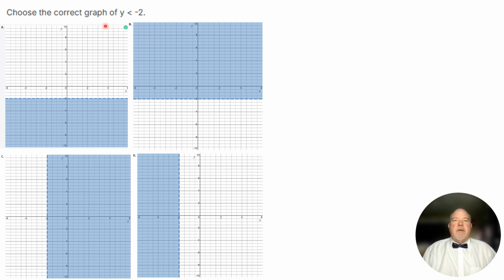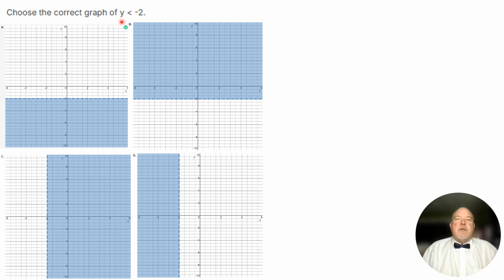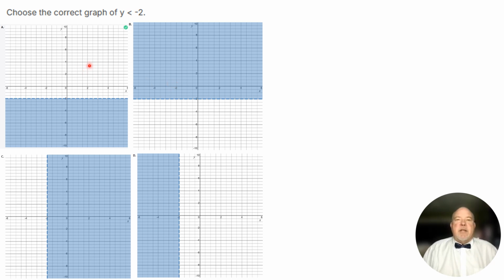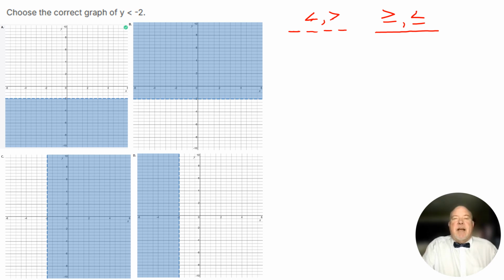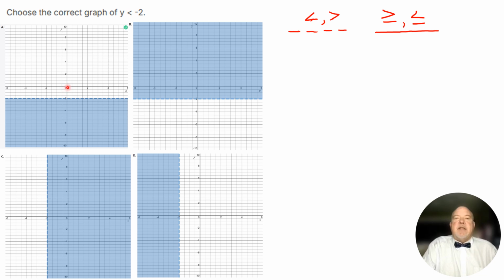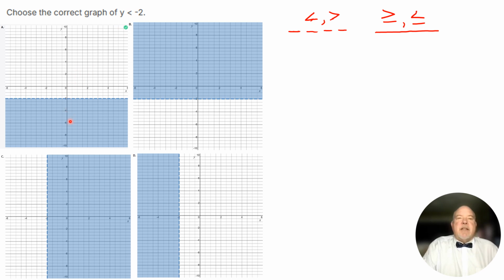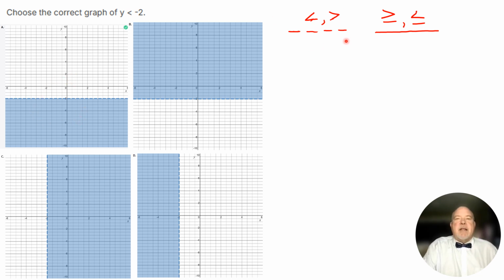How to Graph a Linear Inequality (9T3Q38P)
Learn how to graph a linear inequality using a practice example.